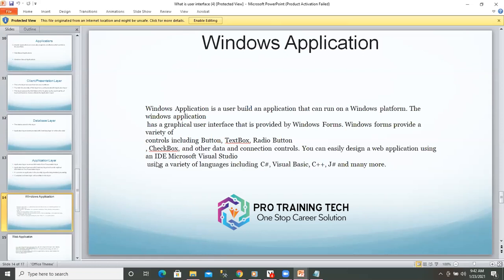Software Testing Tutorial for Beginners | Lecture 1: What is Windows Application ?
A Windows application is a type of software that is designed to run on the Windows operating system, which is used on most personal computers and laptops. These applications are typically installed on a user's computer and can be accessed through the Start menu or by double-clicking the icon on the desktop.